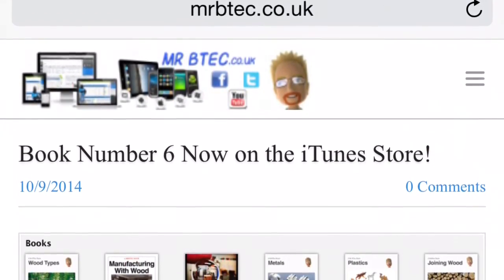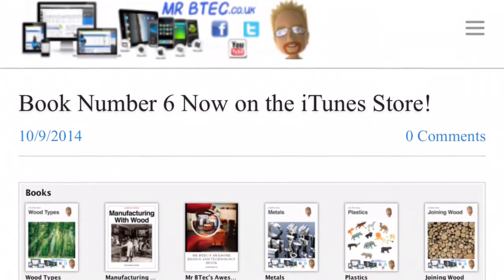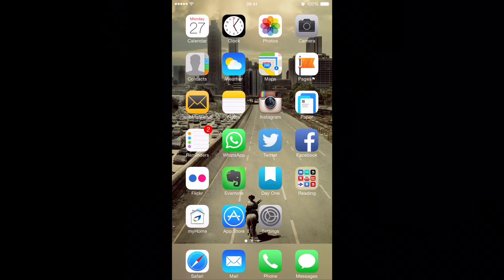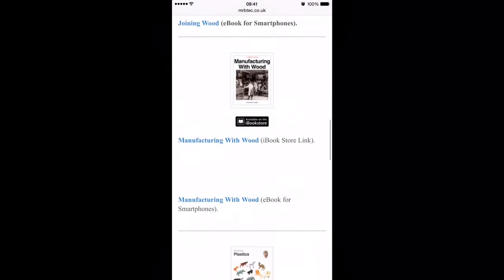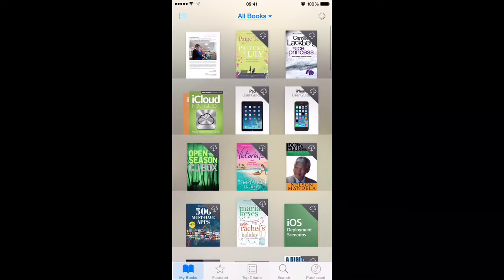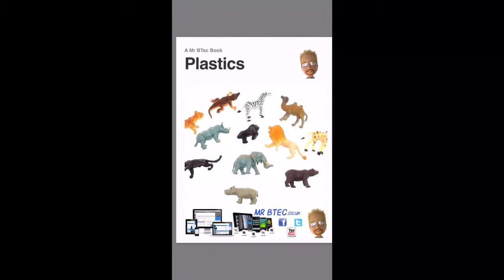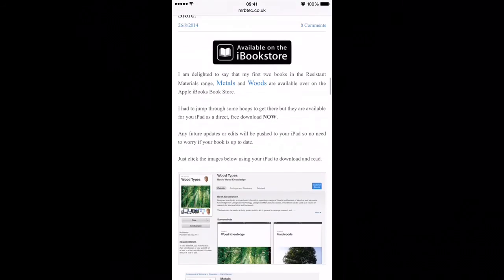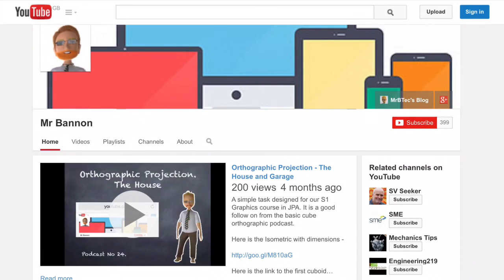Downloading eBooks for SmartPhones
A step by step guide showing you how to download my Tec eBooks to your mobile. I suppose this guide applies to most online book sources you can access via your browser.

My eBooks should be available on almost all smartphones.